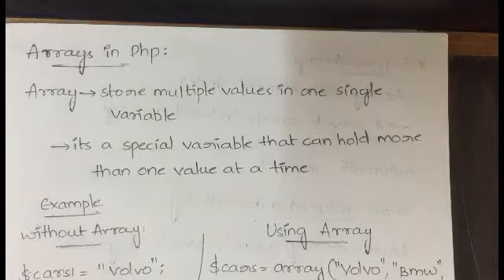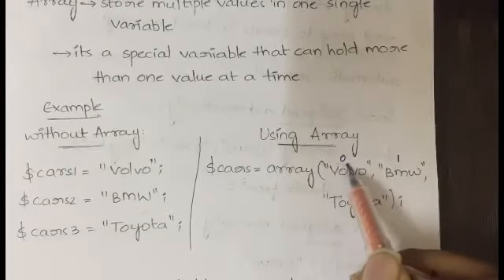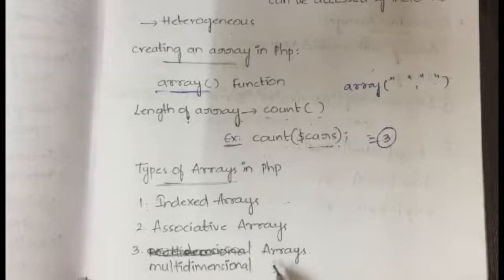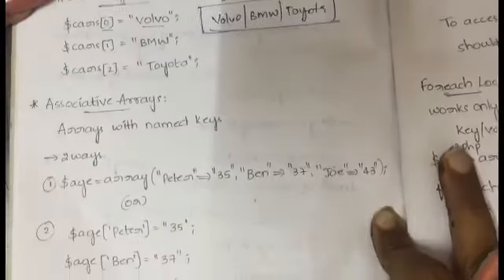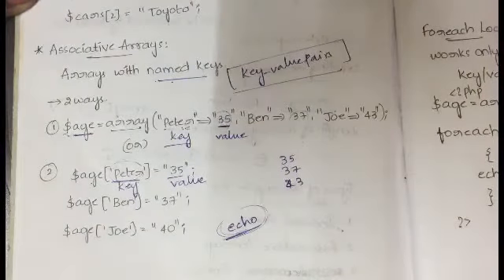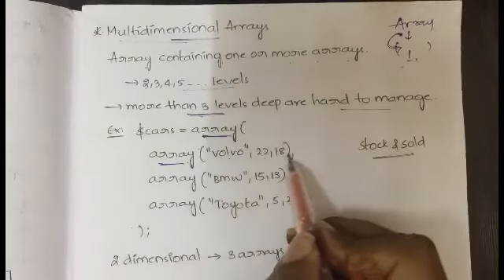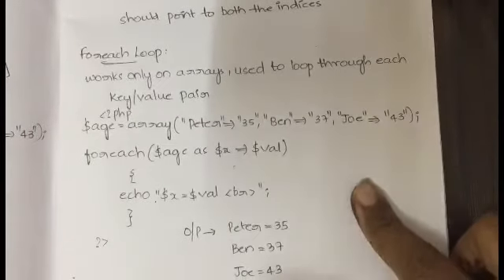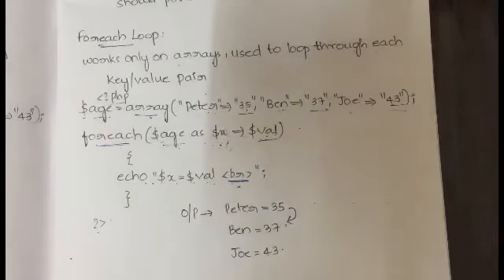Arrays In PHP - Definition , Types Of Arrays with examples & For Each Loop |Web Technologies